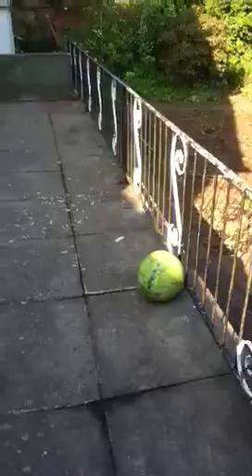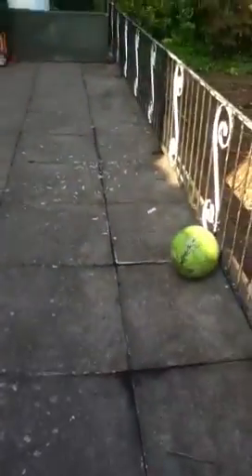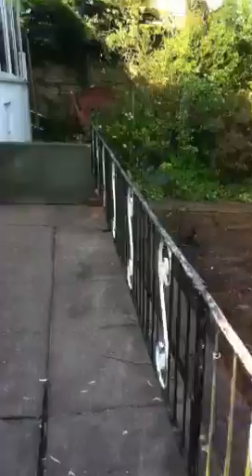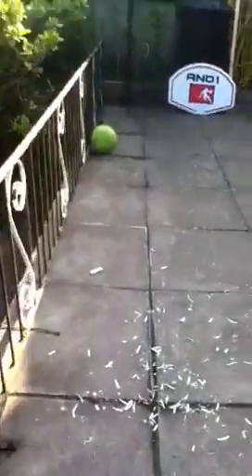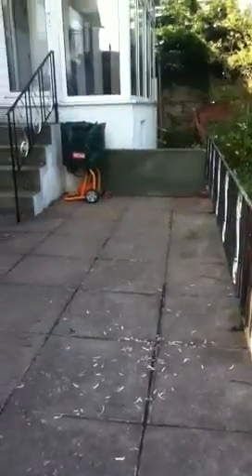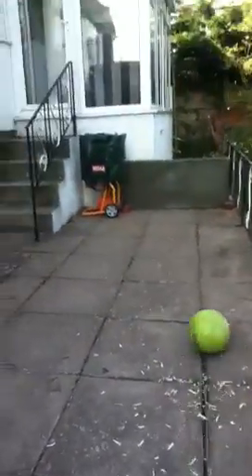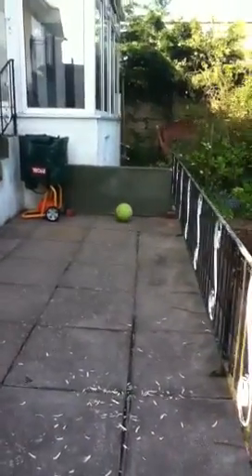Football skills to show your friends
Hi my name is tom whitehouse thanks for whatching